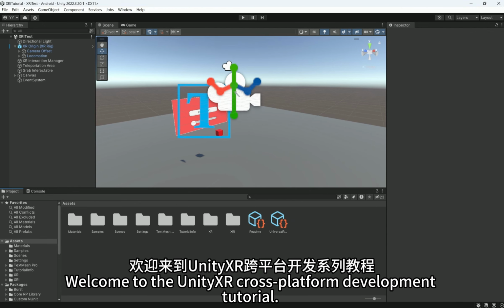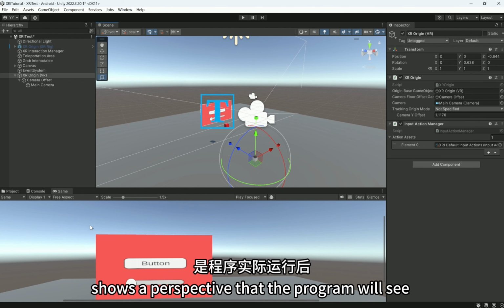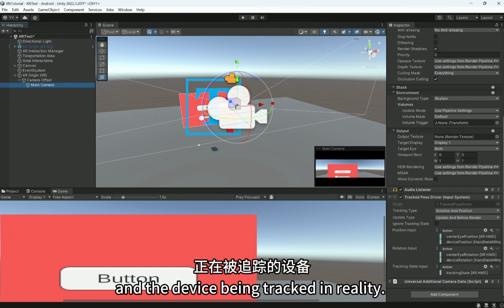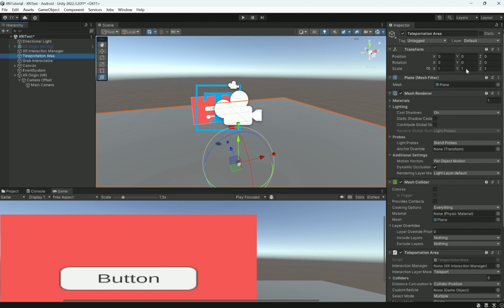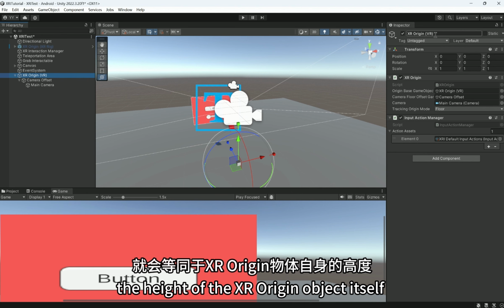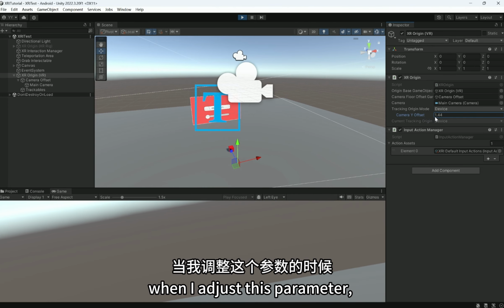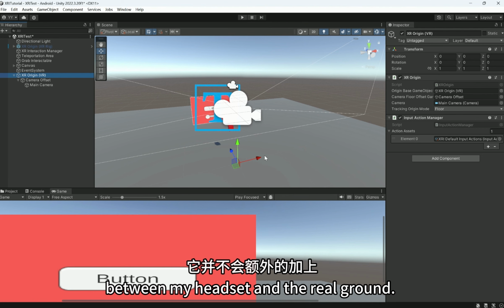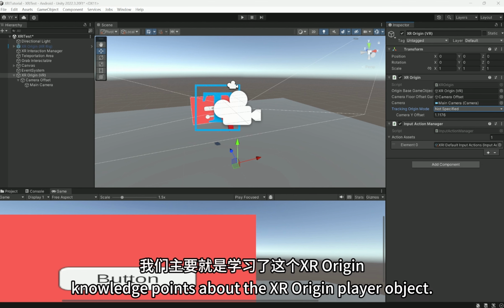Unity XR Interaction Toolkit 3.0 Tutorial - Part 4: Camera Height and Tracking Origin